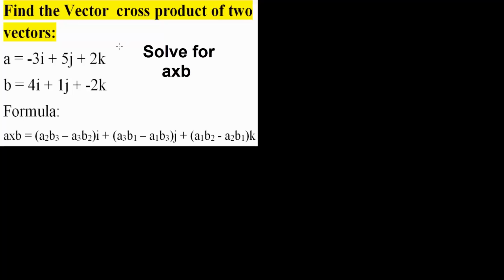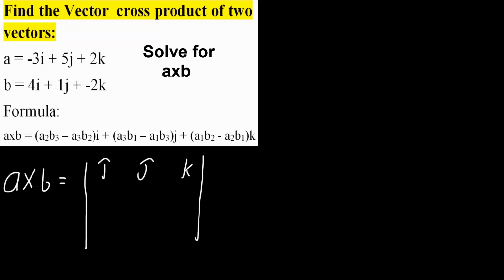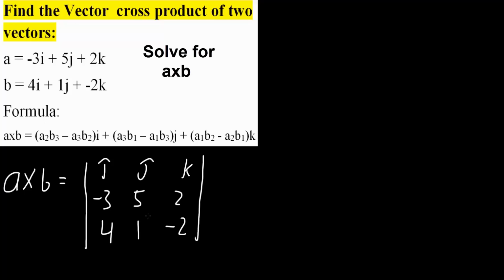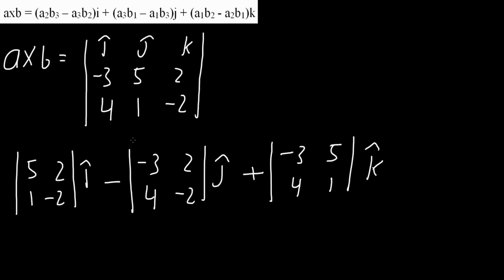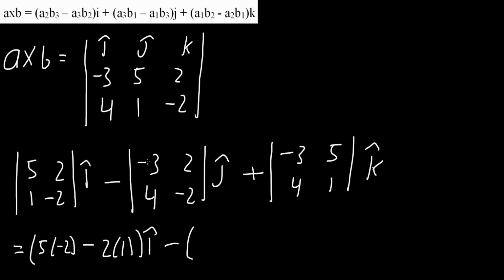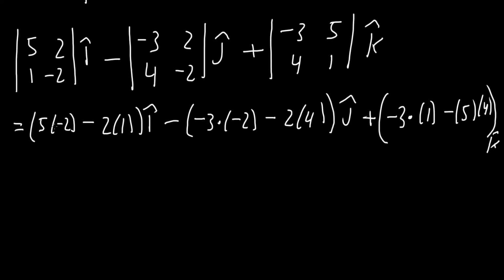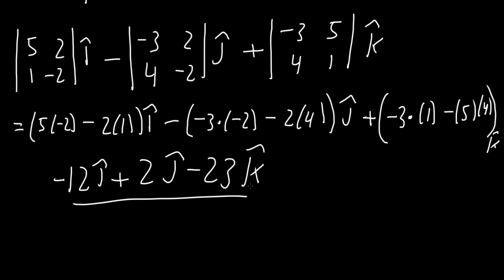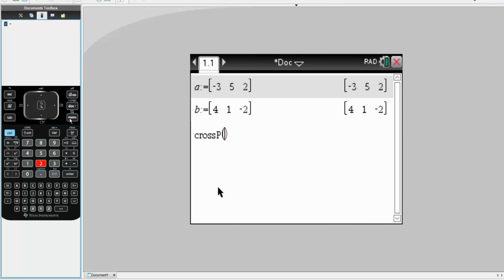Find the Vector cross product of two vectors:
Workbooks that I wrote: